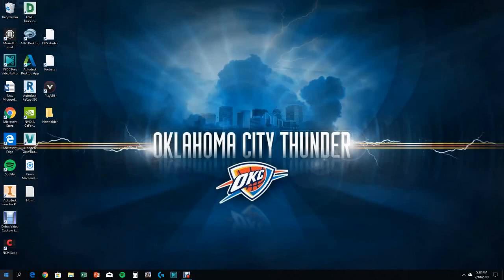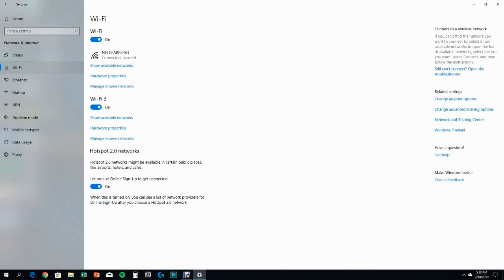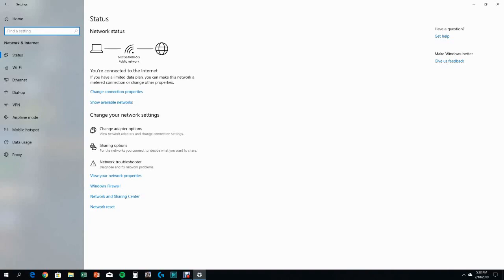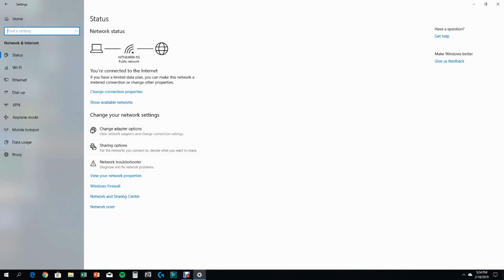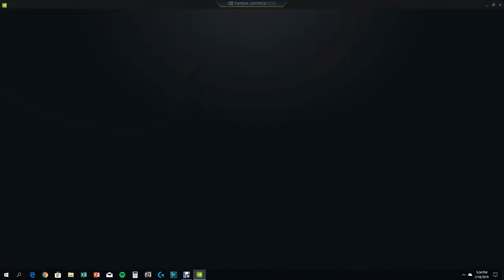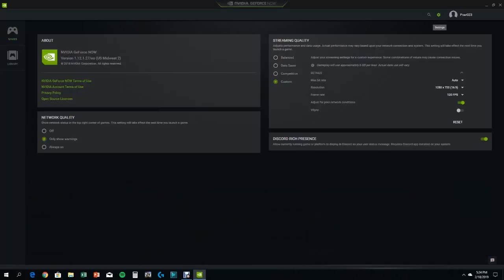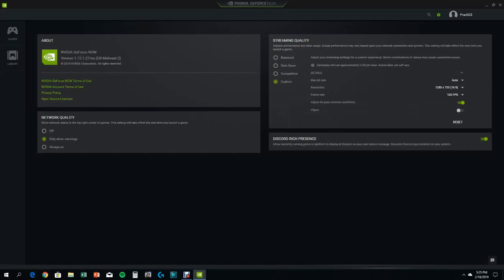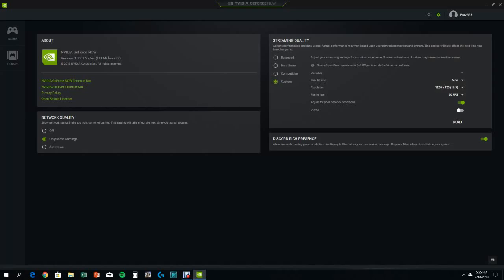HOW TO FIX *INTERNET AND LAG ISSUES* WITH NVIDIA GEFORCE NOW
Hope you guys enjoyed. Make sure to drop a sub and like for more content.